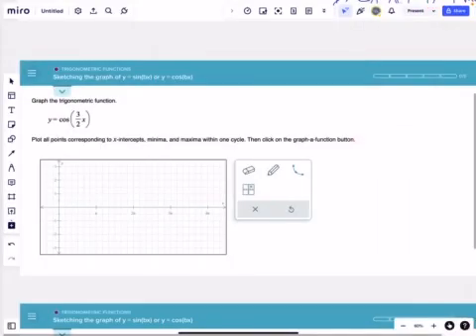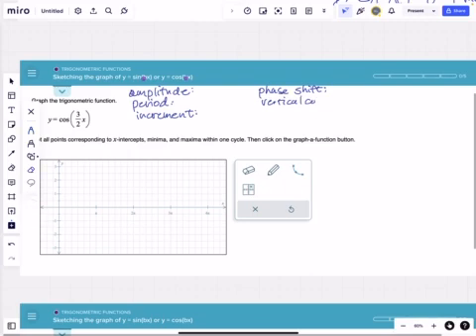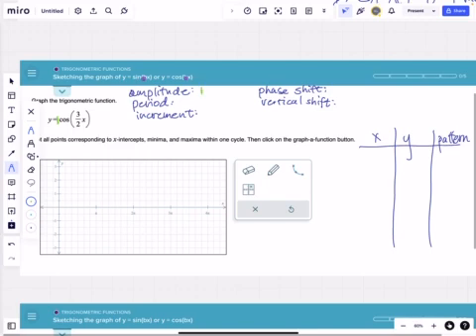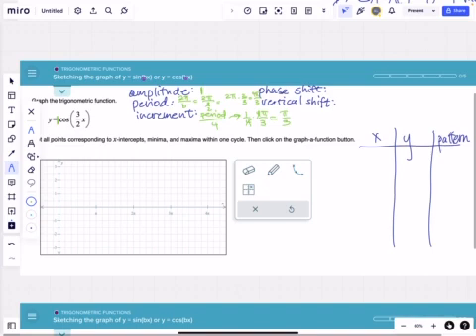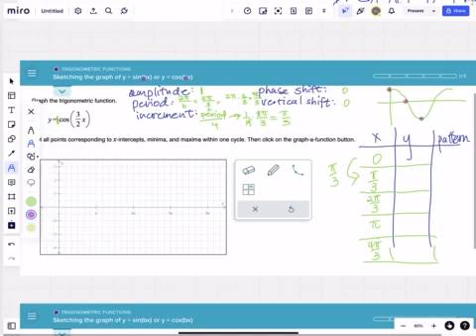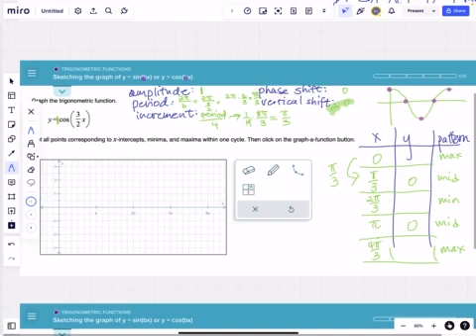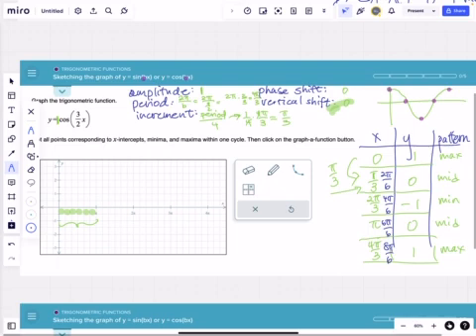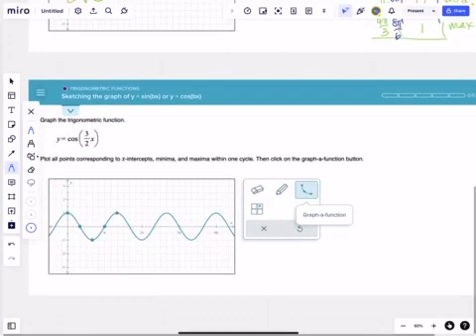Using ALEKS to graph functions in the form of y = sin (bx)